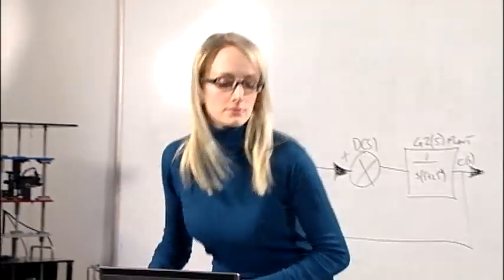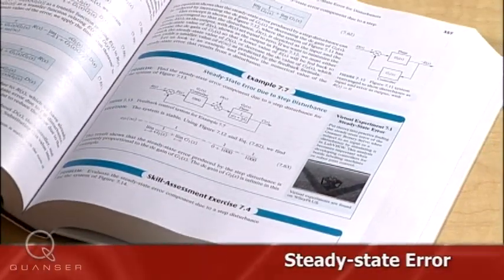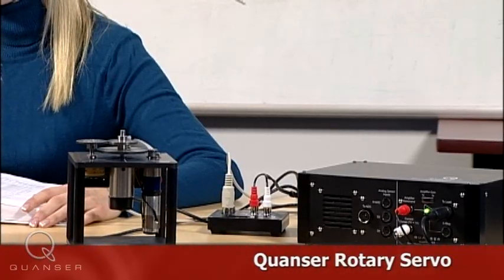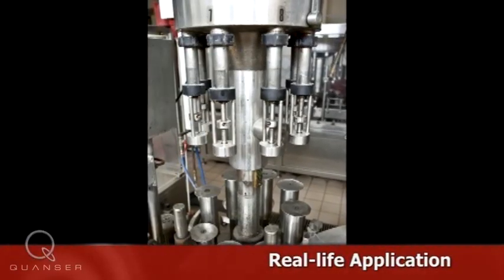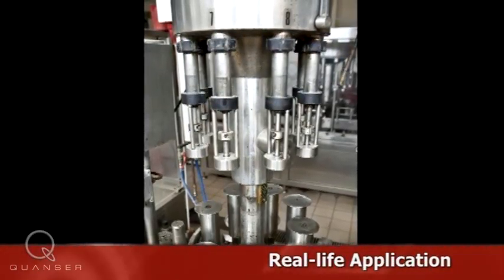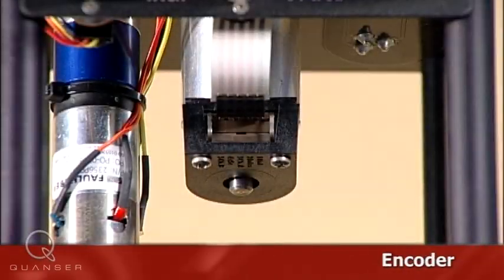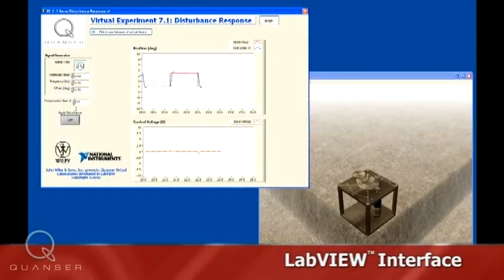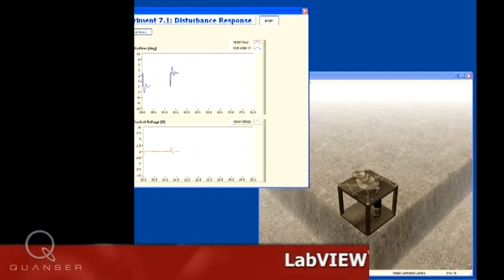Rotary Control with SRV02: Servo Disturbance Experiment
Find the steady-state error of the Quanser Rotary Servo system when it is subject to an input or a disturbance by simulating it in LabVIEW. This analysis becomes important when developing controllers for bottle labeling machines or robot joint control.
You can also run the experiment using Quanser's QUARC software which integrates seamlessly with MATLAB/Simulink.